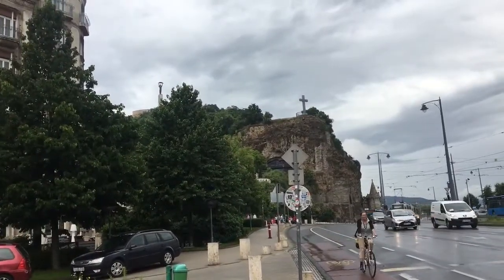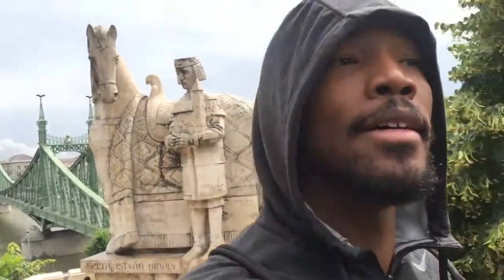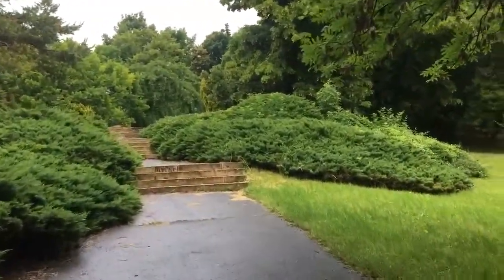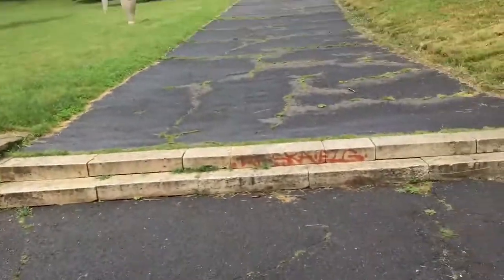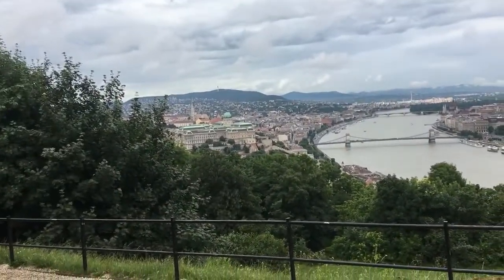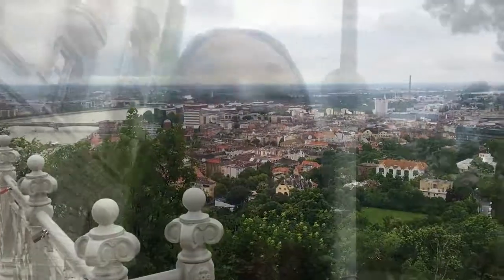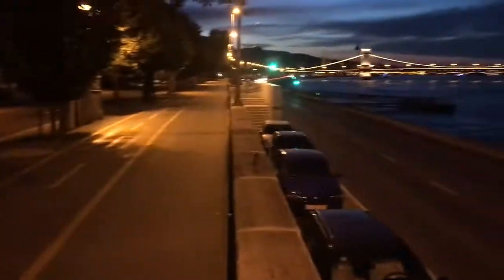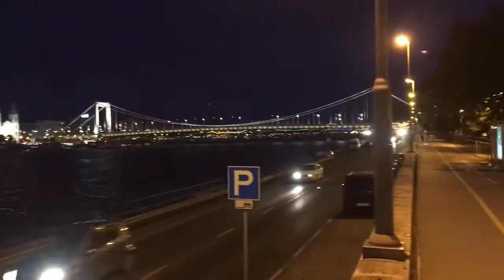LWS BUDAPEST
Budapest is one of my favorite cities on the planet